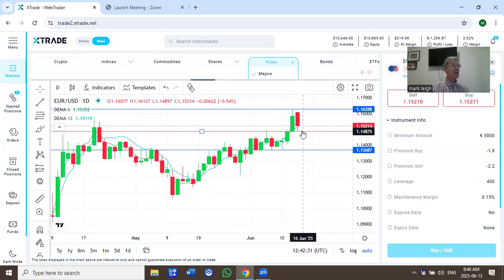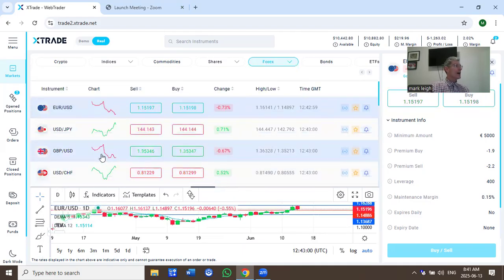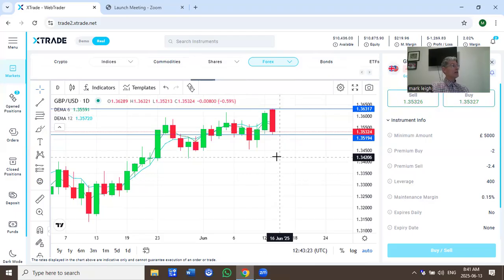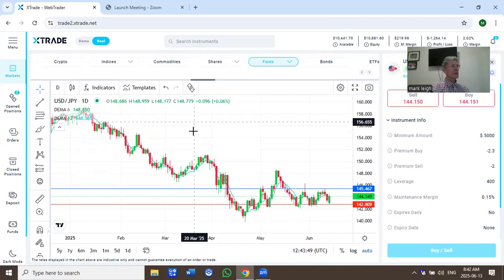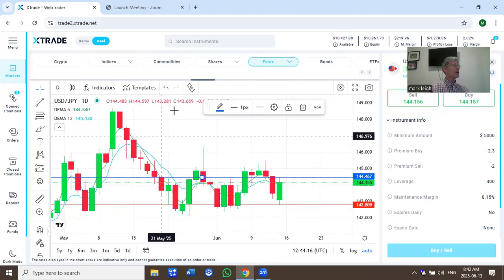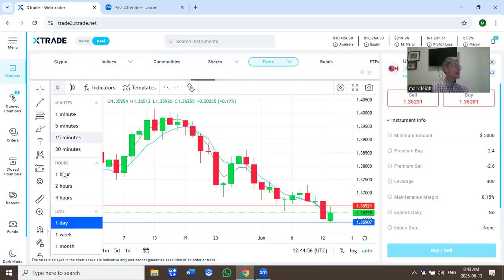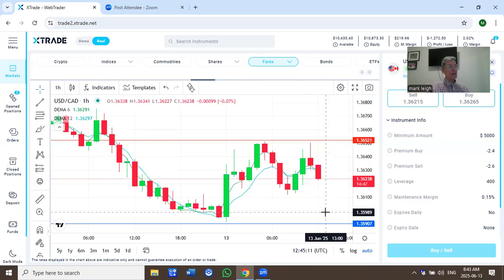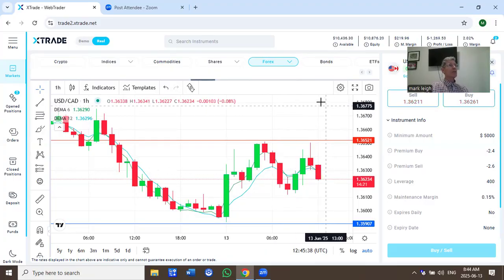June 13, 2025 - FX Majors Update from Mark